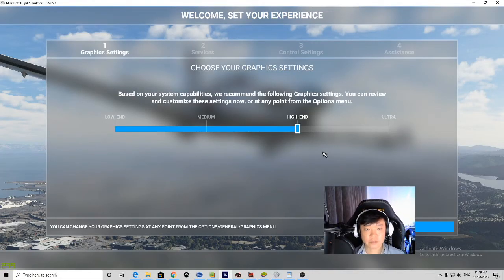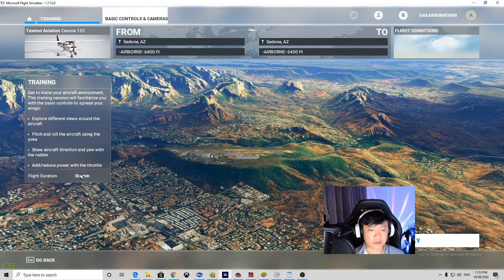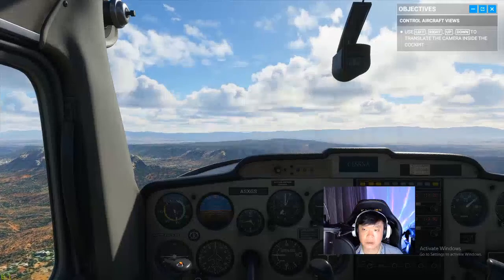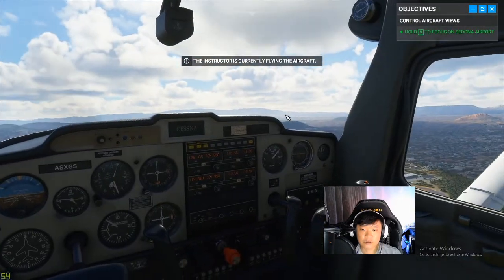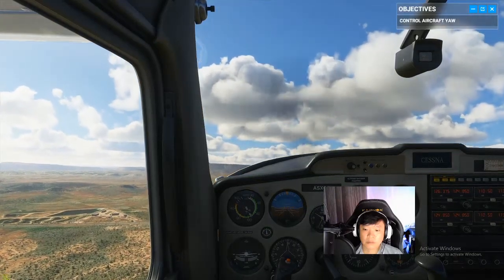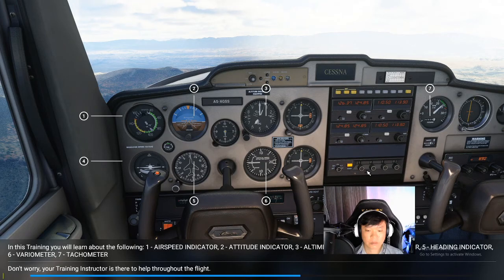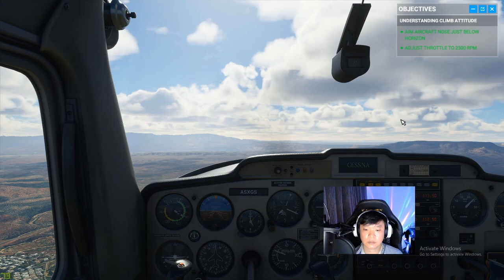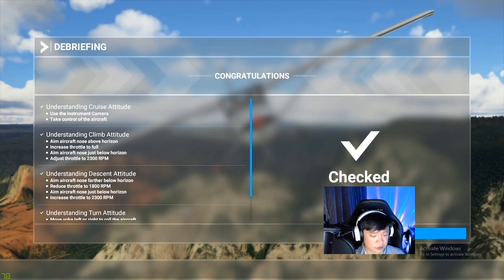Microsoft Flight Simulator 2020 Tutorial 1 and 2